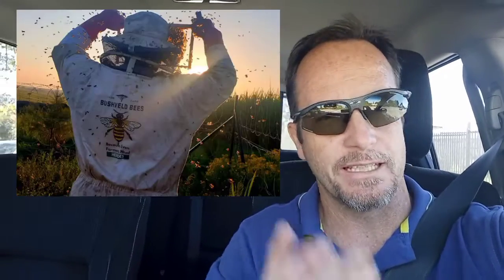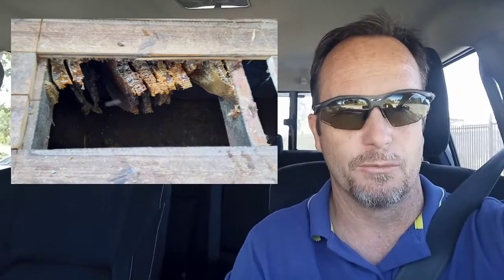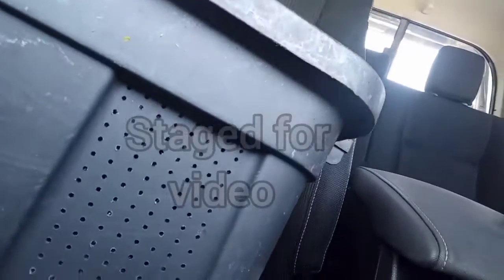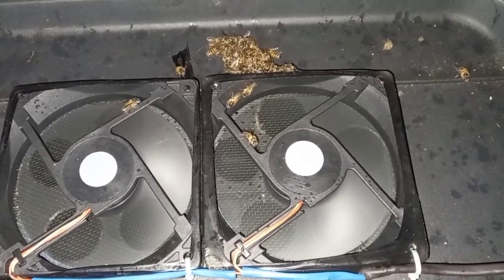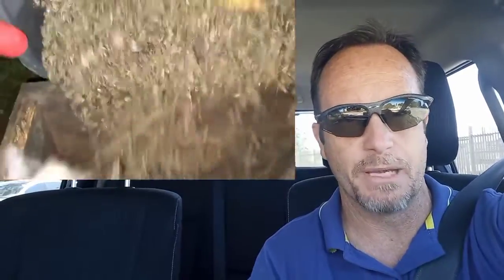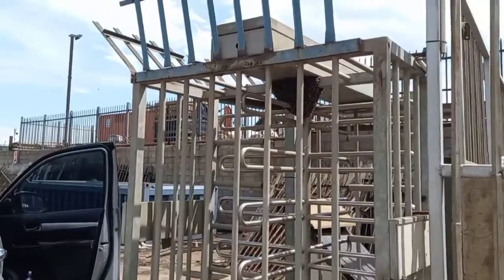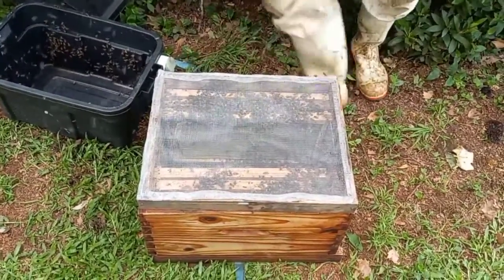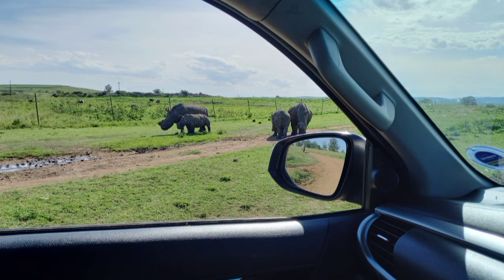BVBeeVac Travel Lid Prototype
Times  change and we must change with them or else we get left behind!
The bee removal industry is changing at a fast pace, with new equipment and methods being developed all the time. In this video we share with you how we developed the Travel lid for the BVBeeVac. The two disadvantages that the modern day plastic bee vac has compared to the old wood design is heat and condensation in cooler environments. surprisingly these two issues are easy to overcome by using the newly developed Travel lid which is simply designed to keep air flowing through the cartridge with bees in. Most of our removals are done without this lid but on a very hot day we use it to keep the bees cool. On a cold day it is also used to extract warm humid air out of the cartridge which would normally result in condensation which could cause the bees to drown...Its all about air flow! and this is how we did it...